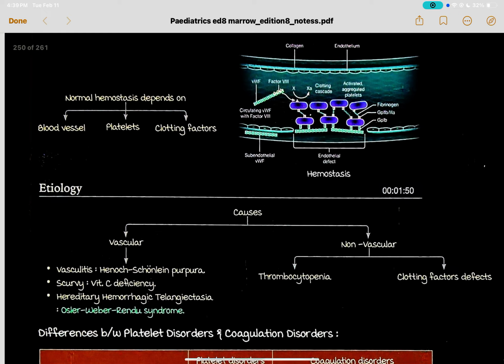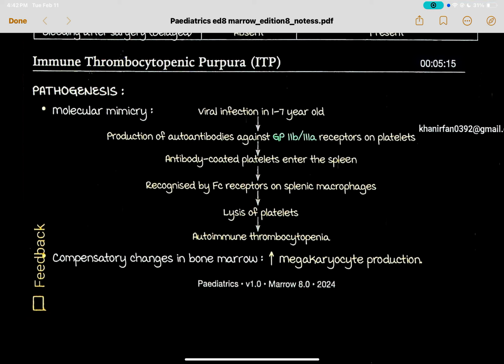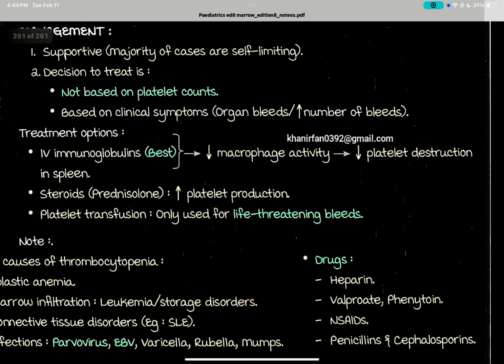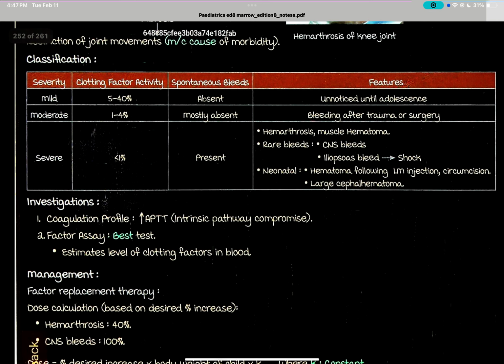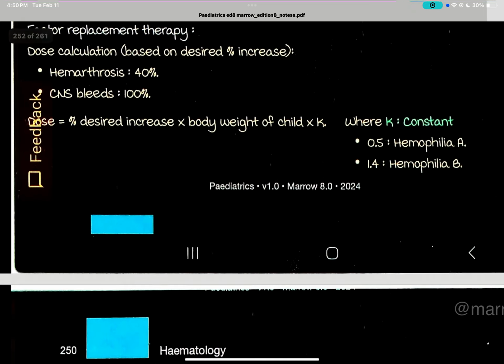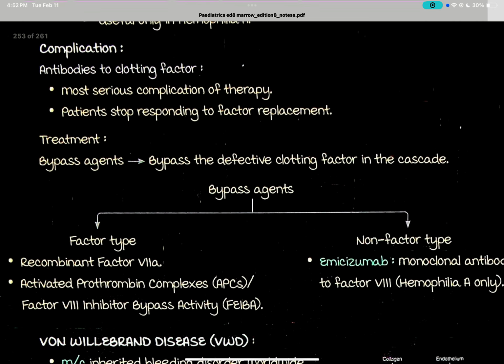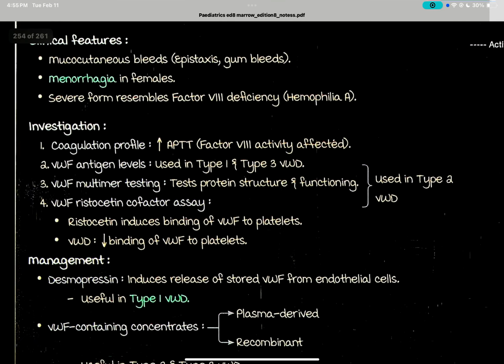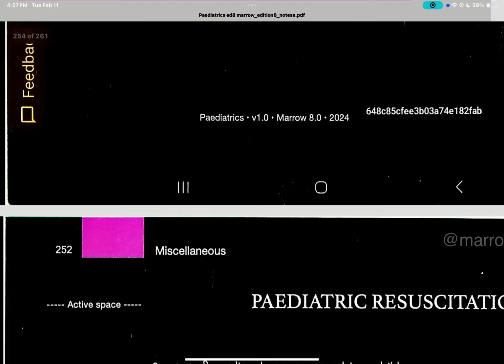Bleeding Disorders in Children